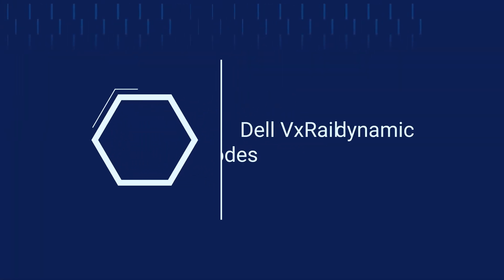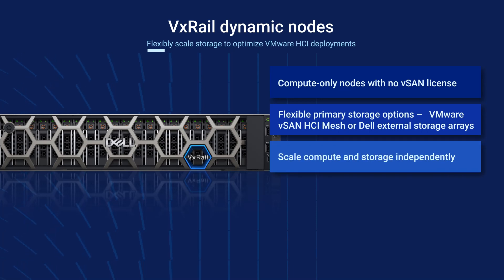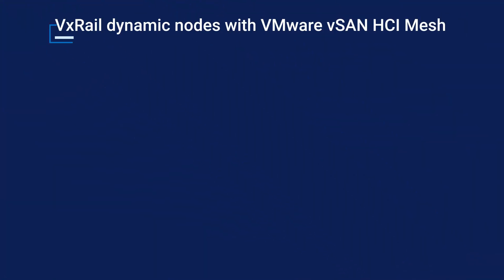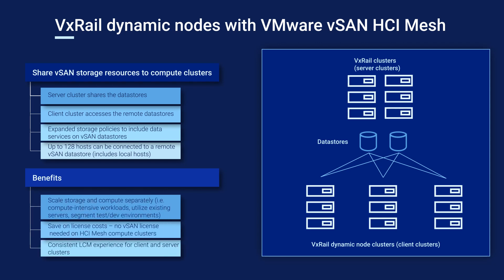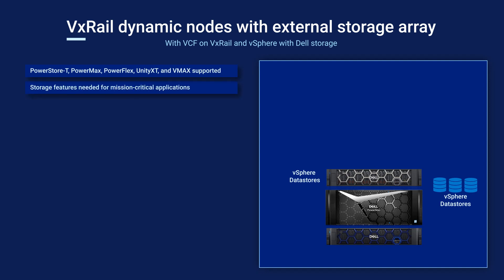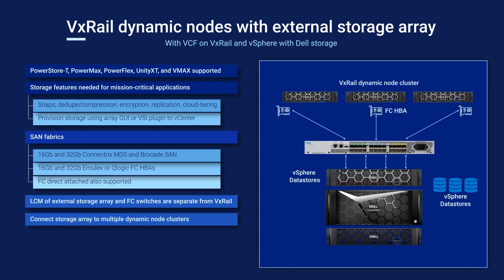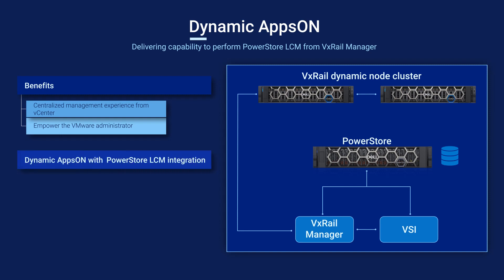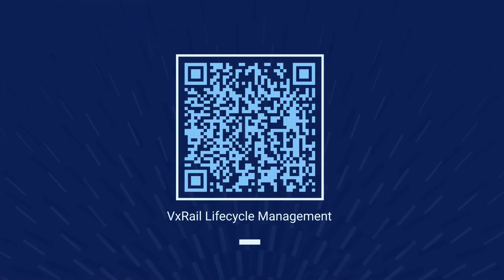Increase Datacenter Efficiency and Storage Utilization with VxRail Dynamic Nodes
Add additional compute power to your datacenters with VxRail dynamic nodes! Learn how you can use VxRail dynamic nodes to scale your compute and and storage resources independently!